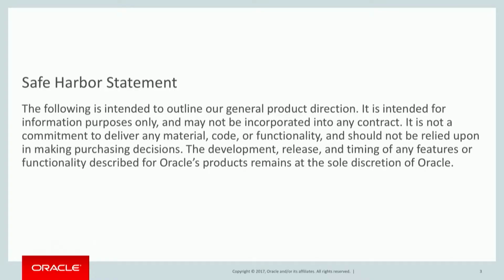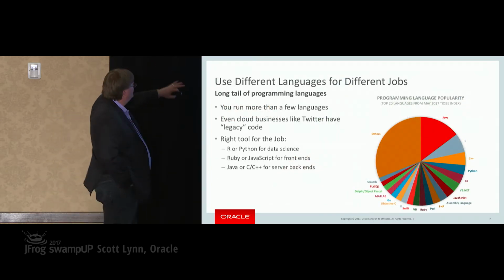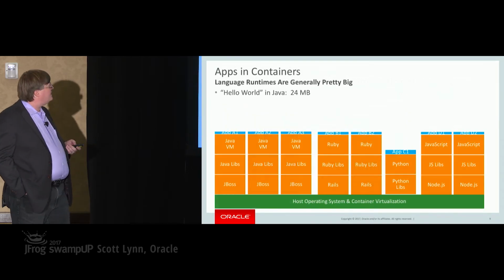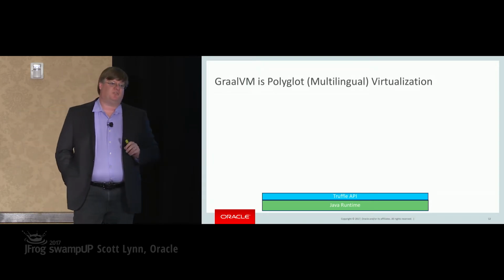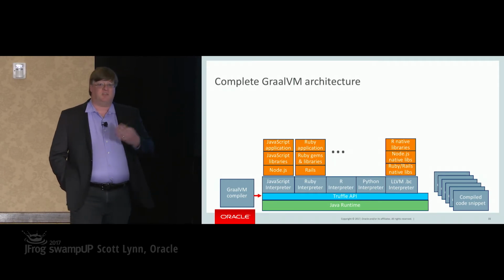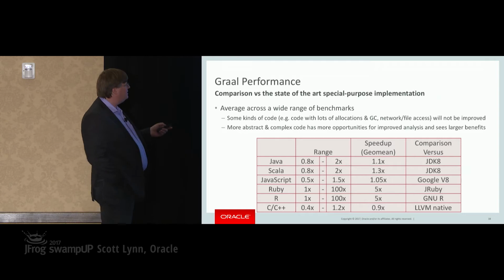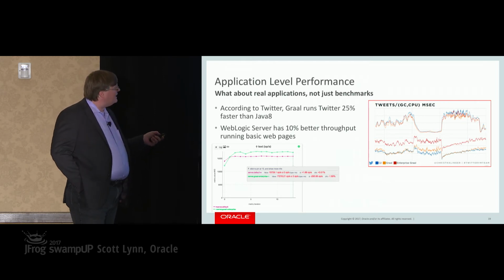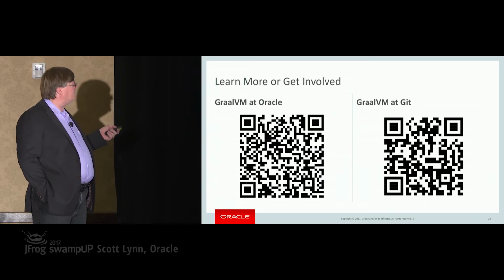swampUP 2017 Sessions | Simplifying and Optimizing Life on the Edge with Graal - Scott Lynn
Use the right language for the task. Graal is a high performance multi-language interpreter, optimizer and runtime that is used by companies like Twitter to get the most performance out of their code. Don't be limited by corporate requirements that were created 5,10, or 25 years ago.  Find out how Graal is the "Holy Grail" for DevOps.  It simplifies development for developers, allows you to use the right tool for the current job, makes ops simpler for administrators, increases application performance, and is open source so you can innovate down to the virtual machine.